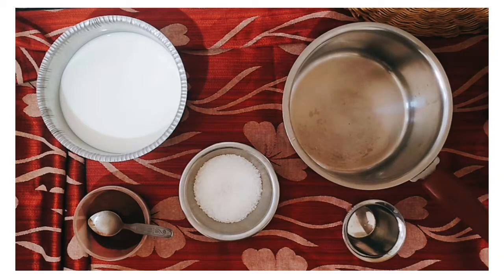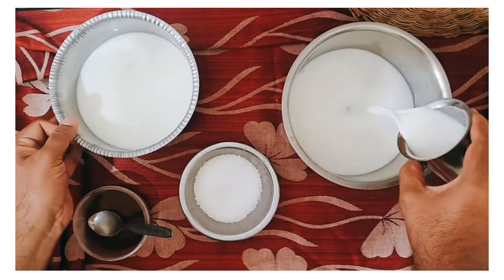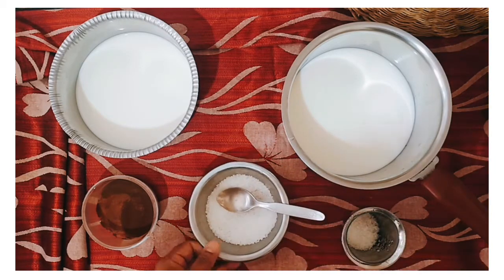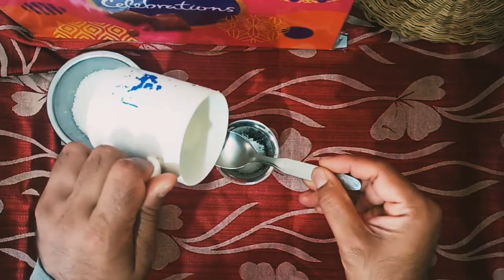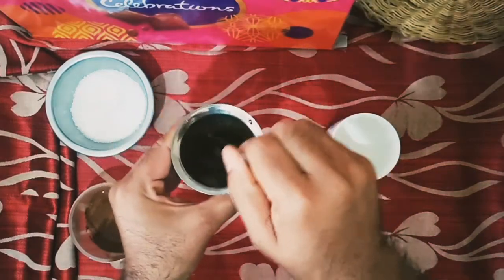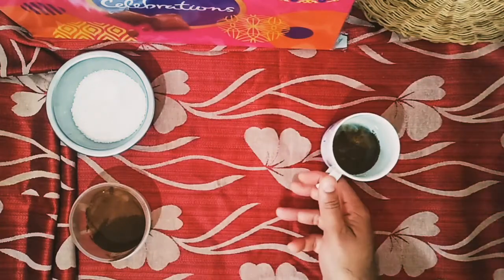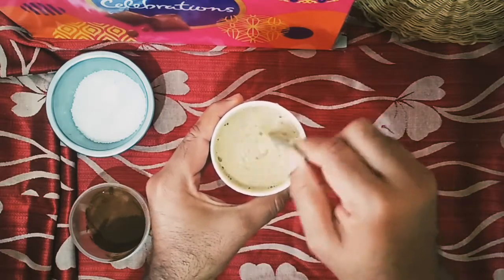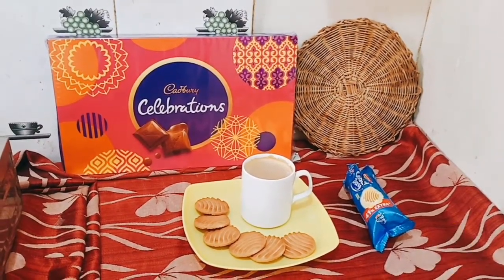How to prepare Instant Coffee| BRU Coffee Recipe |Simple Filter Coffee | Cappuccino| Lockdown Coffee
INGREDIENTS:
1) 2 Tbsp Bru Coffee Powder
2) 2 cups Milk
3) 2 Tbsp Sugar